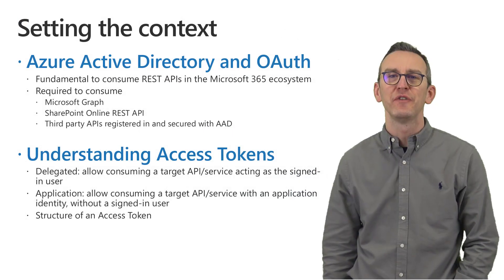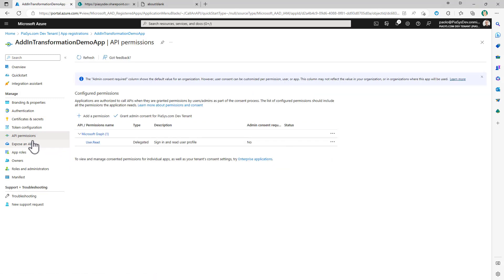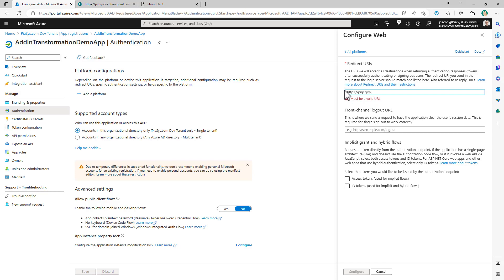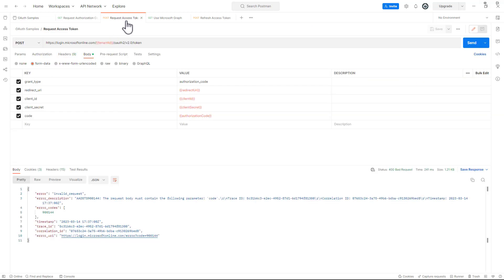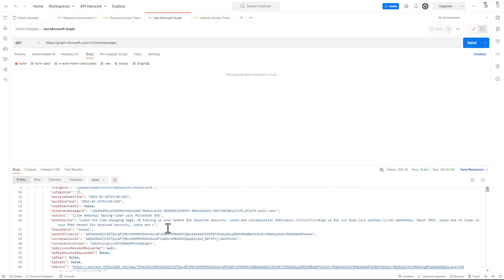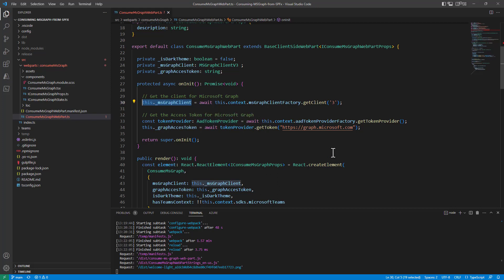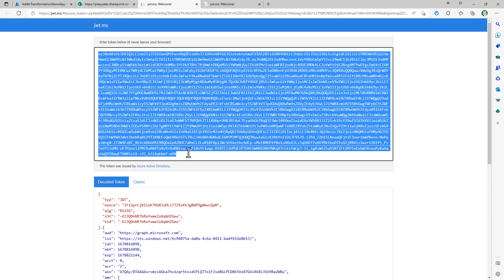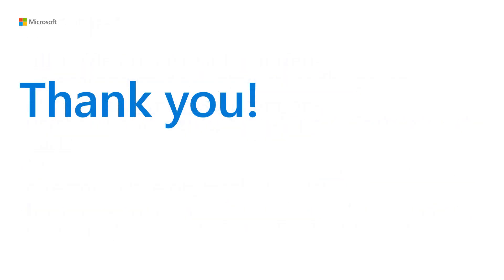Understanding Azure Active Directory and OAuth models with SharePoint solutions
This module introduces you to Azure Active Directory and OAuth 2.0 to manage authentication and authorization when consuming Microsoft Graph or third party APIs in SharePoint Online modern solutions built with SharePoint Framework. You will also learn what a Delegated Access Token is and how to use it to consume external APIs.

- Understanding Azure Active Directory and OAuth 2.0
- Managing Access Tokens and permissions
- Consuming Microsoft Graph or third party APIs from within SharePoint Framework

📃 Agenda
0:00 Introduction
1:30 Demo
2:22 Configuring delegated permissions
3:54 Configuring application permissions
4:57 Retrieving an Access Token with OAuth 2.0
10:35 Consuming APIs securely in SharePoint Framework